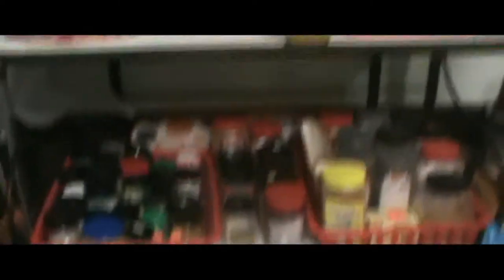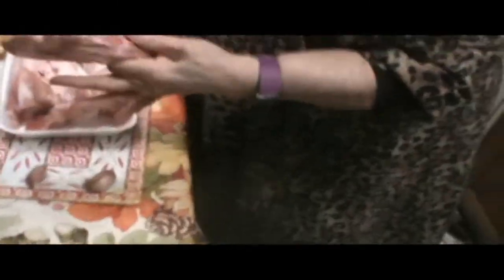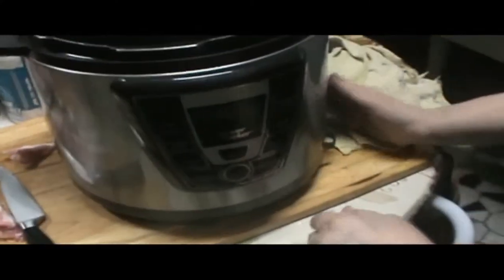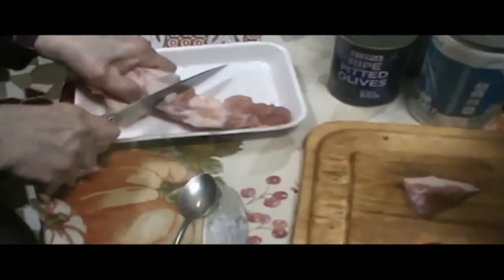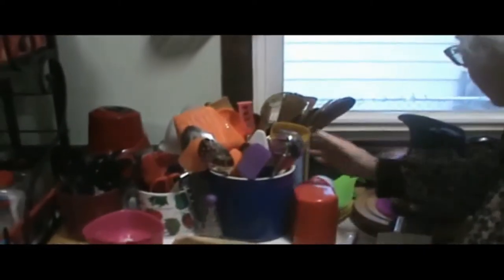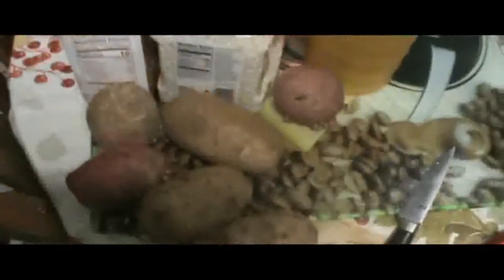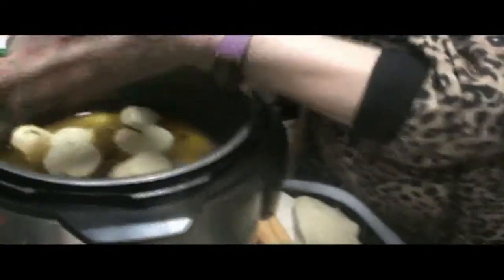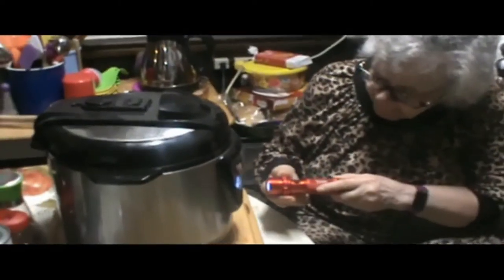Moms recipe - pigtails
Many of us regret not having Mom or Grandma's recipe for their cooking, so I have been writing down some of Moms before I have those same regrets.  Then I thought, why not video her for all to see how she makes some of her special dishes.  So here is Mom cooking one of my favs - pigtails!  If you never had pigtails, you are missing some good eating.  Mom makes them three different ways.  Here, she is cooking the pigtails in a pressure cooker with potatoes.  Though we tell how to make them in the video, here is the recipe:

Pressure cooker
Olive oil in the pot
Pigtails
Salt - black pepper - garlic seasoning
4 cloves of garlic
Brown pigtails
After browning
Pealed potatoes, cut in chunks
1 carton chicken broth
1 teaspoon rosemary
Close pressure cooker and cook at 350 degrees for 35 minutes

Make sure pressure is released, open, serve, say your prayers and enjoy.

If you try this give me feedback on how you liked them.
In the future will be doing more of Moms recipes.

Buon appetito!!!
Carey

ps: My voice was a little ragged, I was just recovering from a cold and there is no better way to recover from a cold then with a meal like this.